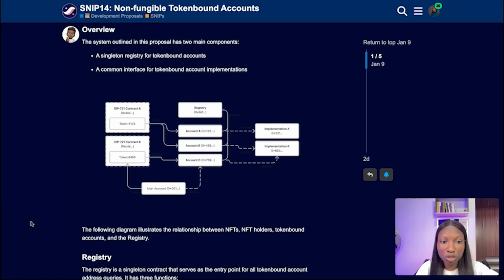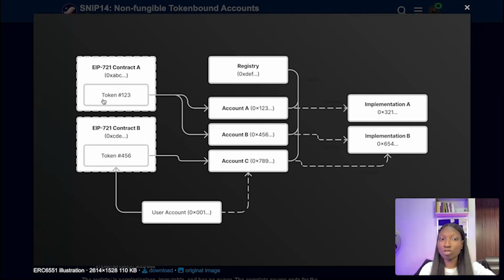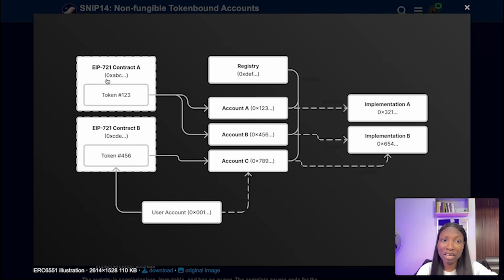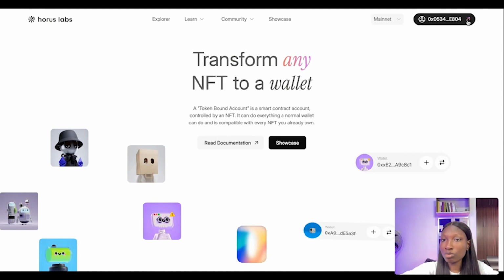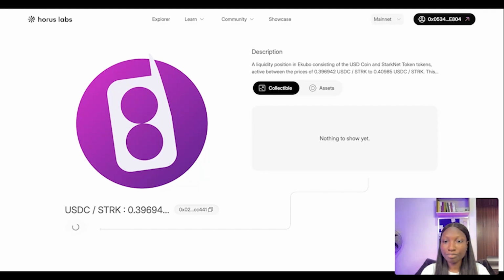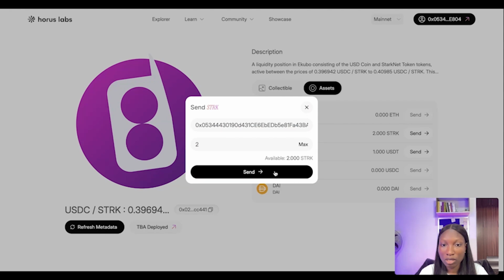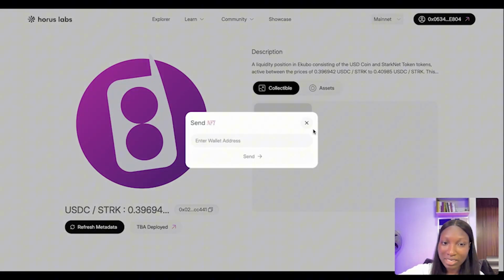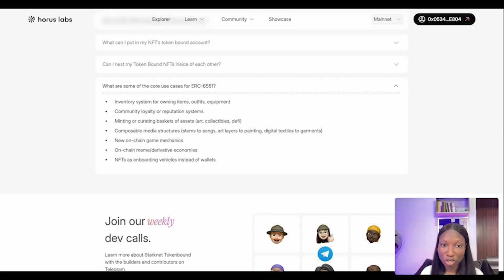Tokenbound Account on Starknet(SNIP 14)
Tokenbound Accounts (TBAs), powered by ERC-6551, are revolutionizing how NFTs operate within decentralized systems, and in this video, I explain why they’re such a big deal on Starknet. From understanding what TBAs are to deploying your NFT as a TBA, I walk you through it all step by step.

Timestamps
00:00 Introduction
00:41 Tokenbound Account Explained
01:40 SNIP-14 Overview
06:24 Deploying your NFT as a TBA using TBA Explorer
10:10 Trading with your TBA
16:16 Conclusion and Call to Action